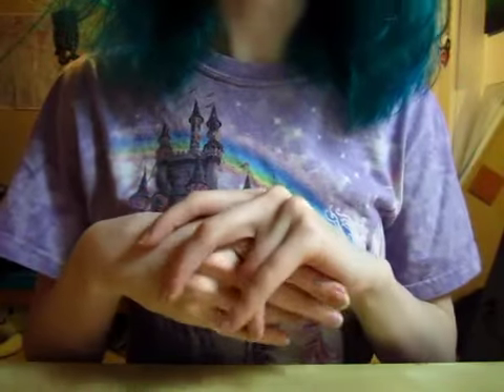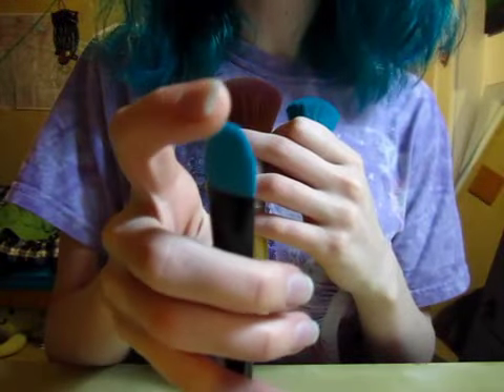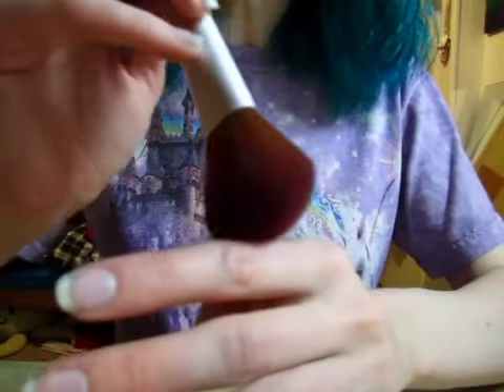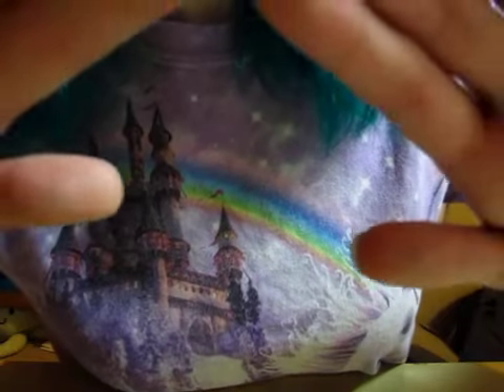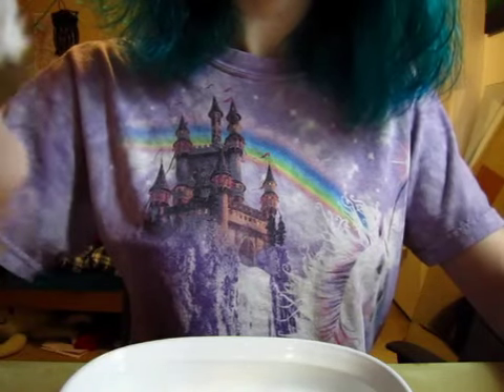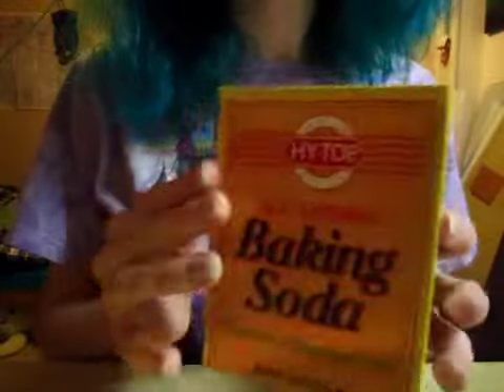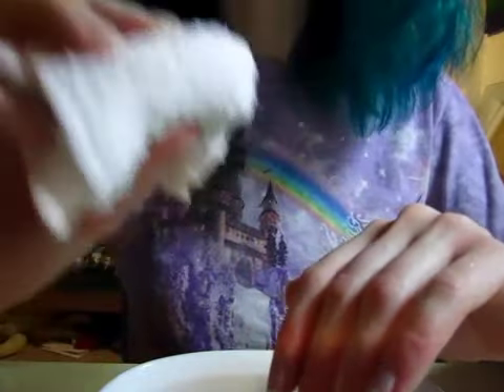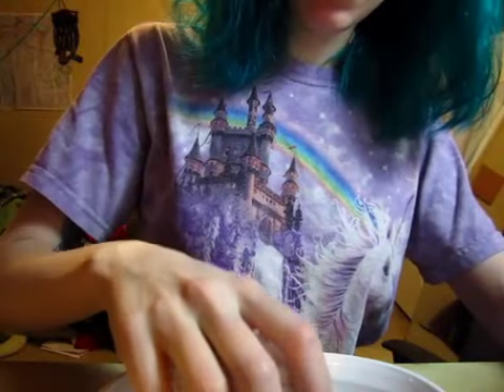ASMR - facial & face brushing relaxation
I made another roleplay since the last one was so popular. In this one, I wash your face and get it super nice and clean, then I brush your face gently with some soft makeup brushes. I hope it gives you tingles and carries you off to sleep.